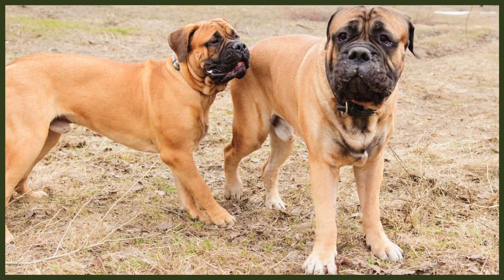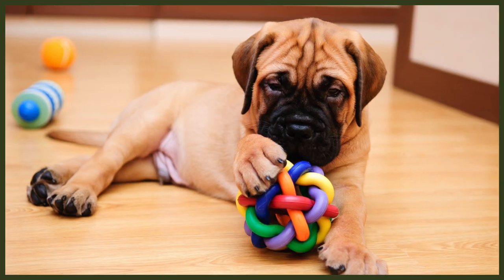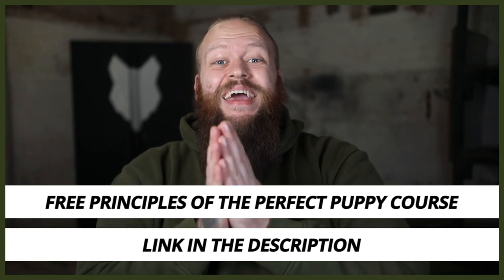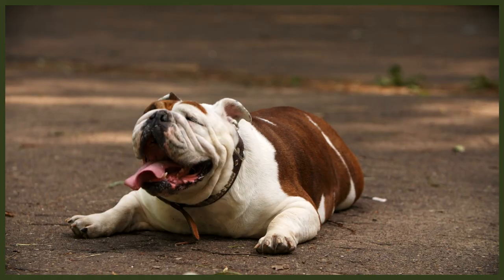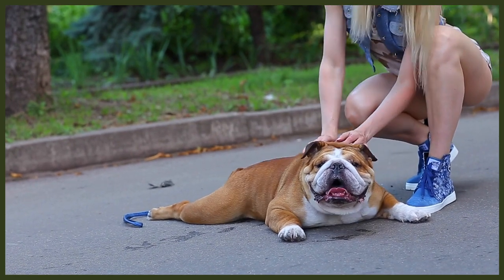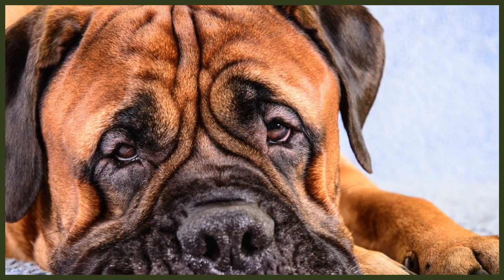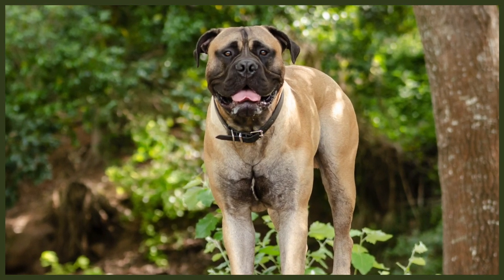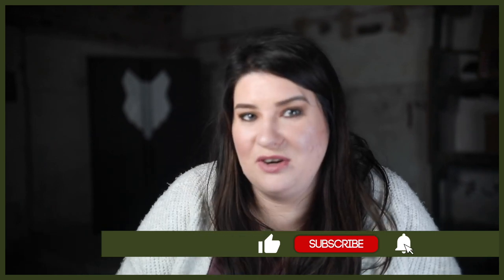ENGLISH BULLDOG VS BULLMASTIFF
ENGLISH BULLDOG VS BULLMASTIFF. The English Bulldog and the Bullmastiff are both incredibly popular breeds. They have a number of similarities and differences but which would be better for you? Today we compare the 2 breeds.

OUR PRODUCTS:
Fenrir Ragnar Harness

These videos are made and aimed at adults in a stage of their life to purchase or adopt a dog, we want to help them choose the right breed and become excellent canine leaders to help end the number of dogs that end up in shelters.